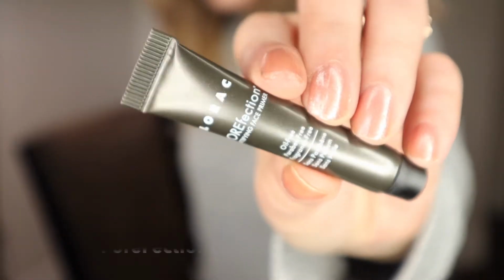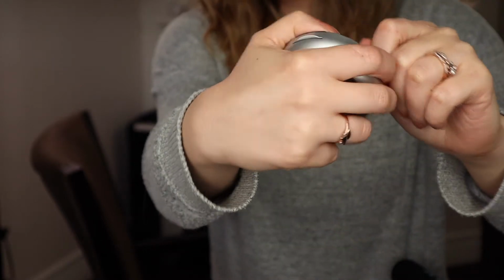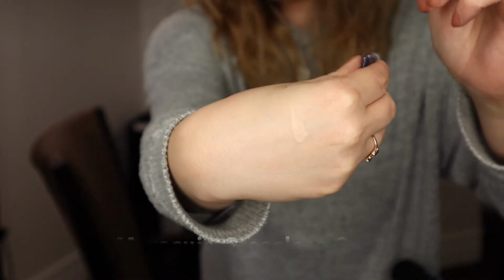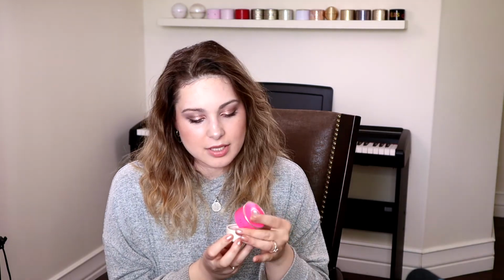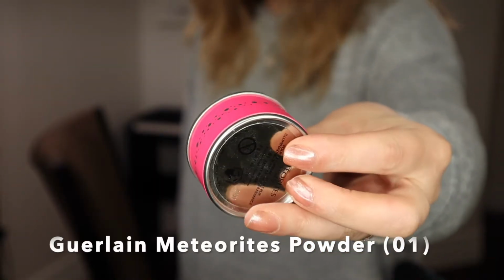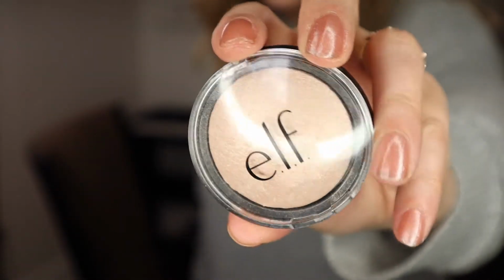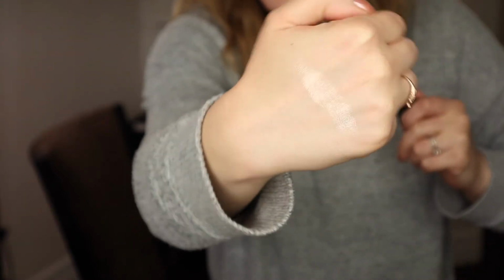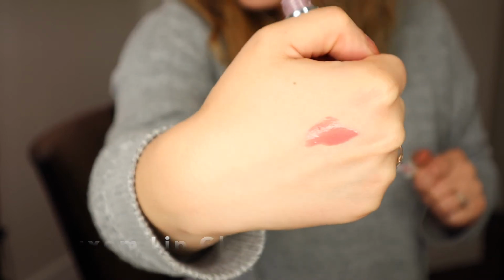NO NEW RELEASES - REVIEWING OLDIES-BUT-GOODIES OF MAKEUP!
All opinions and views expressed here are my own and without input from any other party.

Things I receive will be showcased and reviewed on my channel as part of my regular content. Reviews will be given honestly and straightforwardly, as usual :)